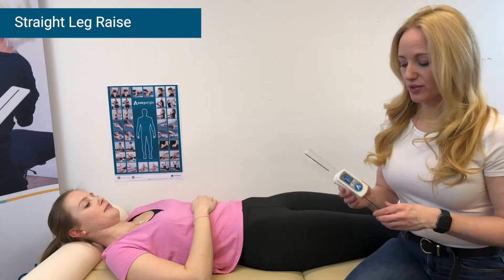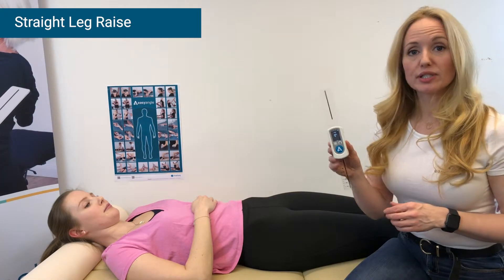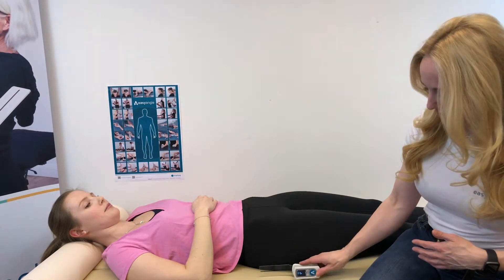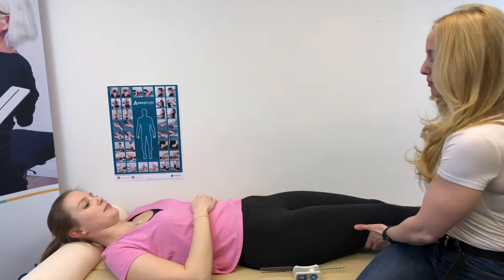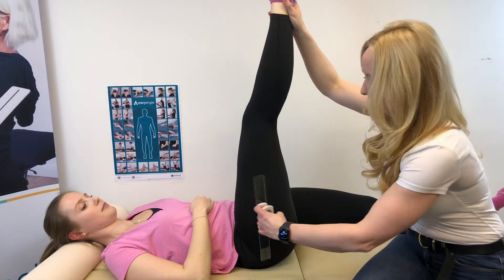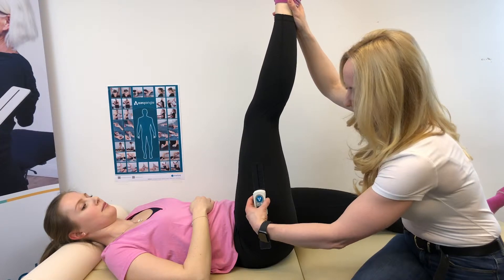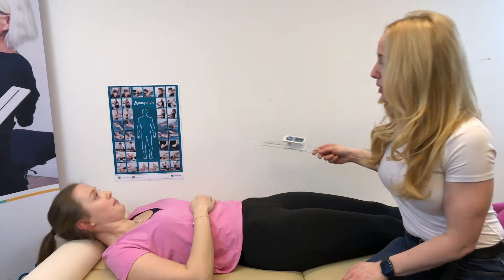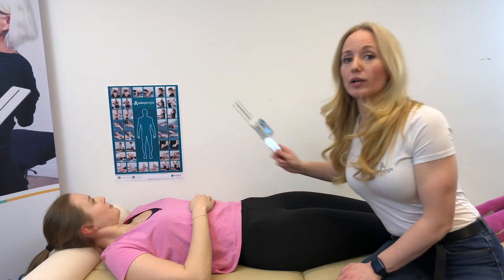EasyAngle - Measuring Hip Flexion (Straight Leg Raise)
In this EasyAngle measurement video, we demonstrate how to measure during the Straight Leg Lift Test using the EasyAngle digital goniometer.